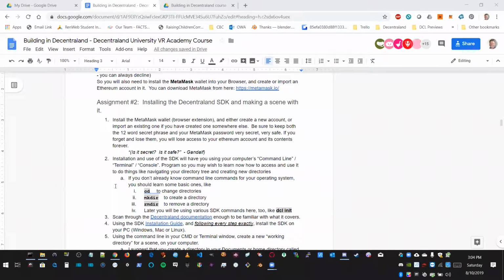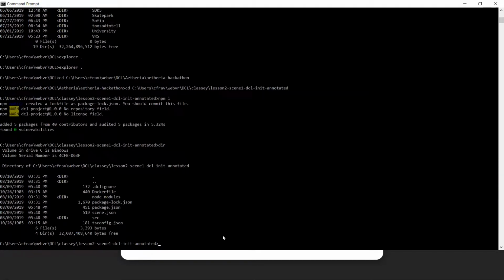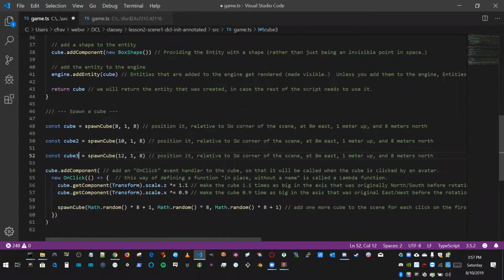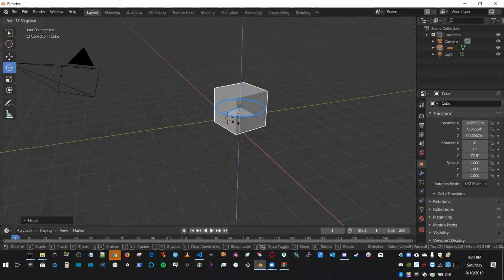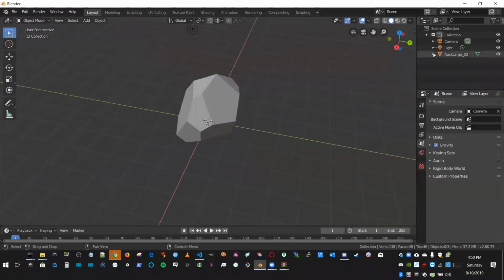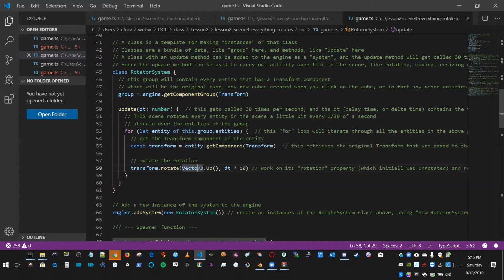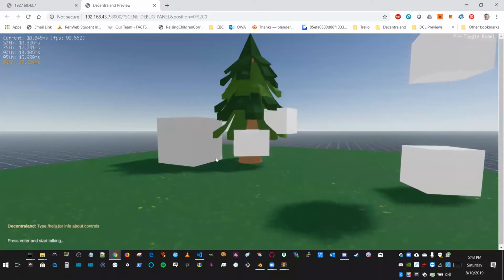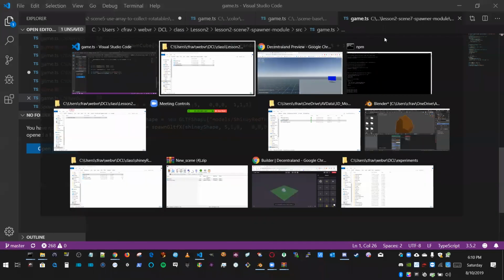Building Virtual Reality Scenes in Decentraland - Live Session 03 (2019-08-10)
Welcome to the Building in Decentraland videos.

These videos are recordings of the live sessions of the inaugural class offered by the VR Academy, which is a school within Decentraland University.

The live sessions are from the Summer and Fall of 2019.